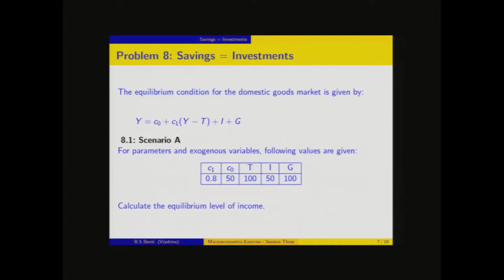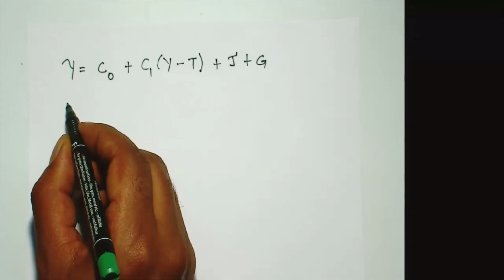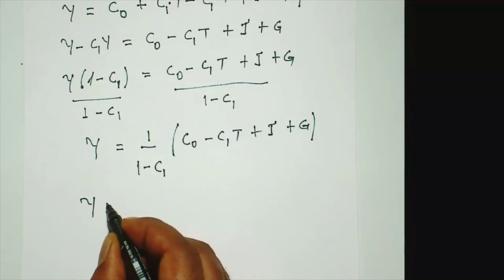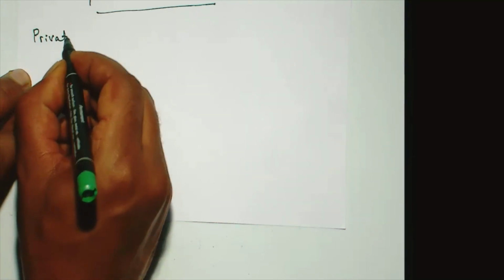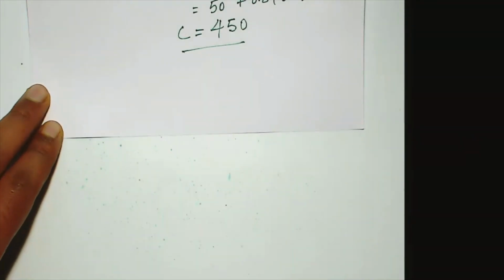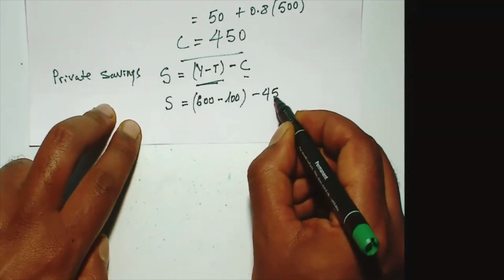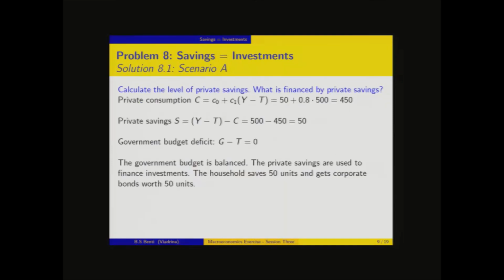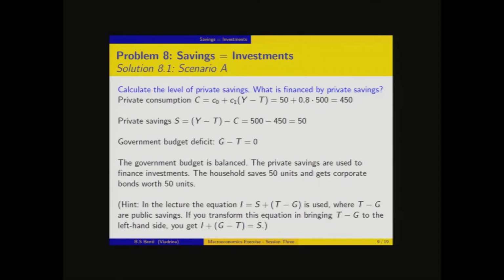Macroeconomics Session Three Savings = Investments Scenario A